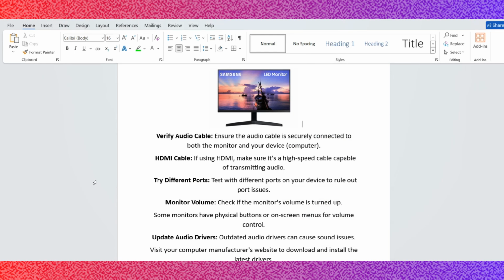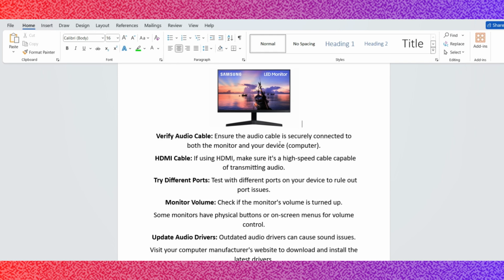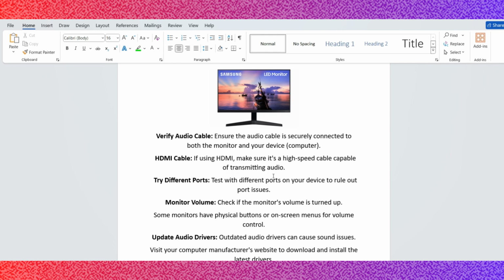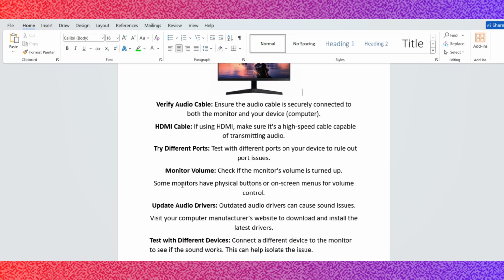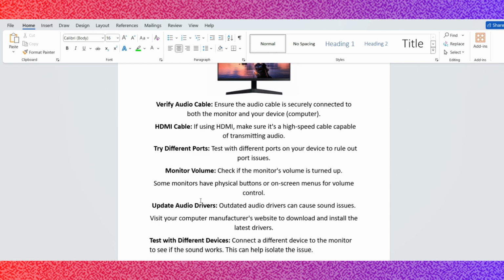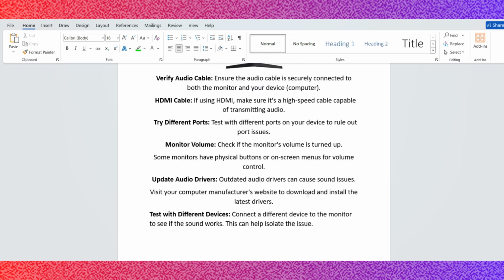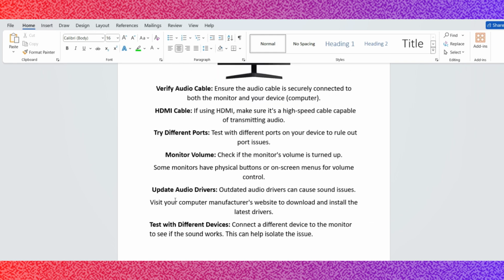How To Fix Samsung Monitor No Sound